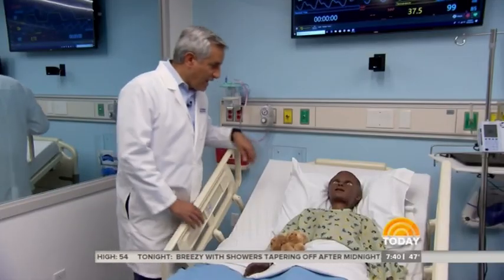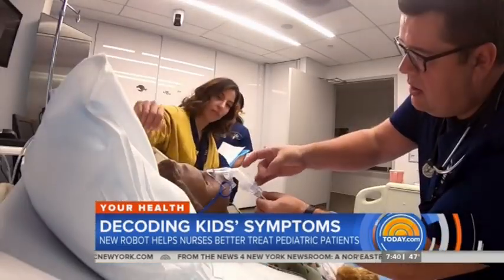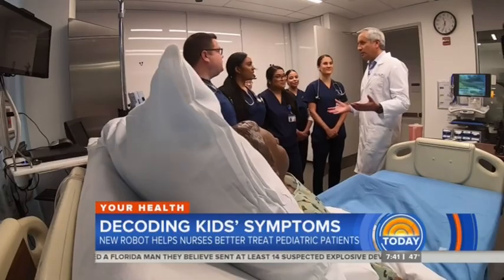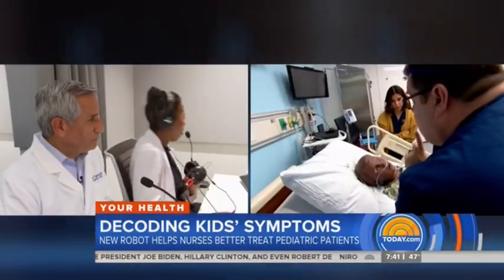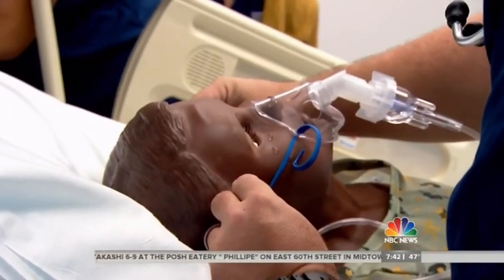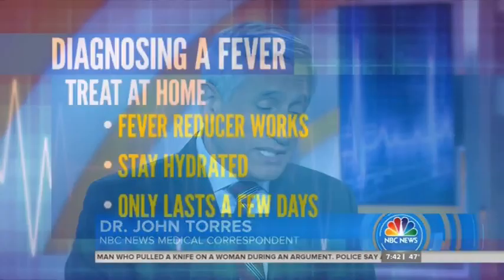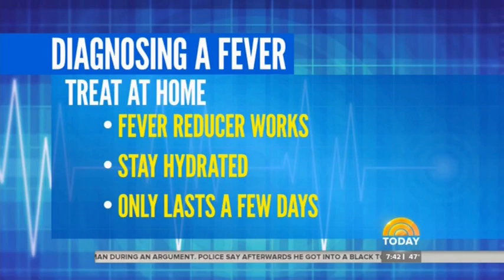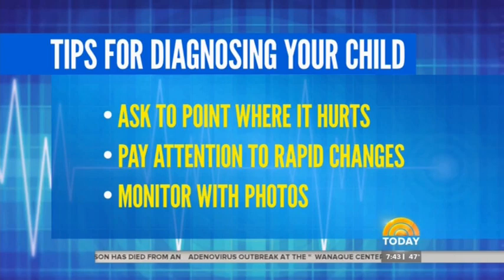Pediatric Manikin at Columbia Nursing on NBC's "Weekend TODAY" show.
On Tuesday, October 16, 2018 NBC visited Columbia Nursing with Dr. John Torres to feature the new highly sophisticated pediatric medical simulator which is used as a teaching tool for nursing students. This segment was featured on NBC's "Weekend TODAY" show on Saturday, October 27, 2018.